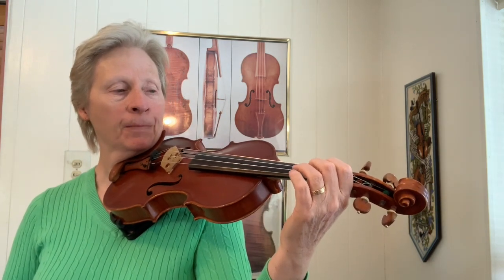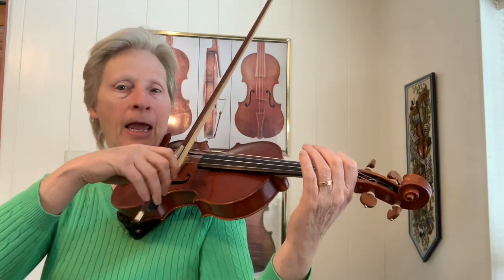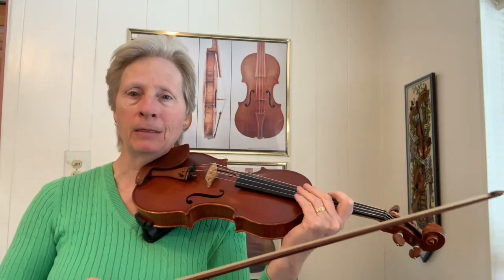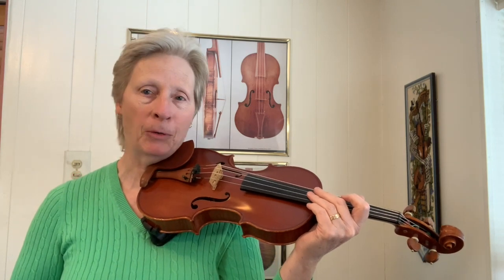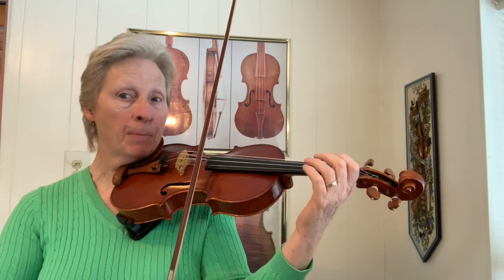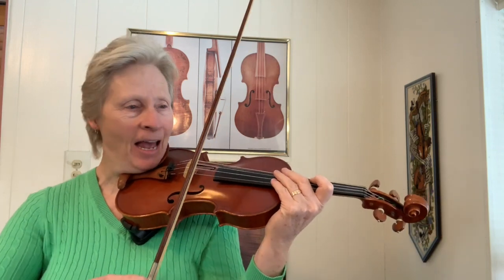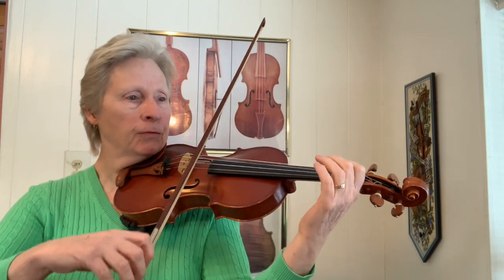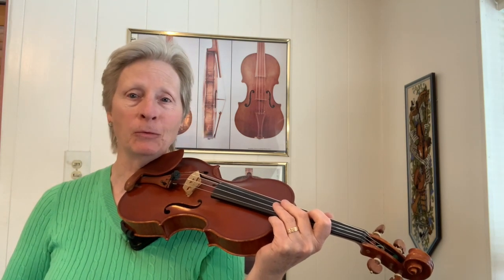Cluck Old Hen Fiddle Lesson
Hi There! Here's a fun tune called Cluck Old Hen.

To me, the fun part of fiddle playing is making up variations. In this video, I give you some tips for creating your own. The possibilities are endless!

1:50 I show you how to play the tune by ear.
6:06 I give some tips for creating your own variations.
10:40 play-along with me. I leave the backing track running so you can keep going.

This backing track is being played by Strum Machine, the practice app that makes it easy to have realistic rhythm tracks for any song, in any key, at any speed.

Join my Fiddle Club for the sheet music and more fiddle videos!